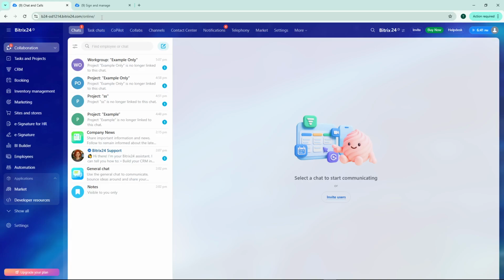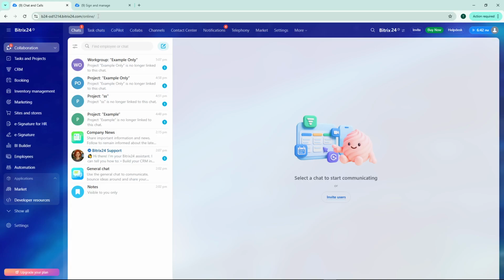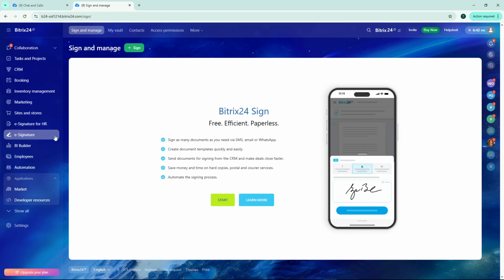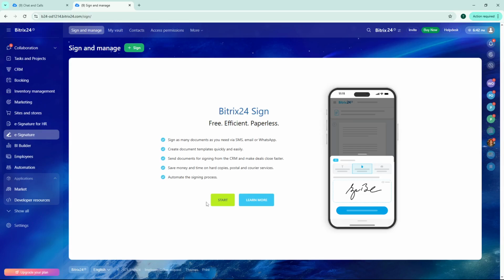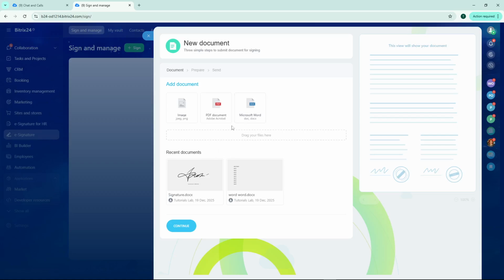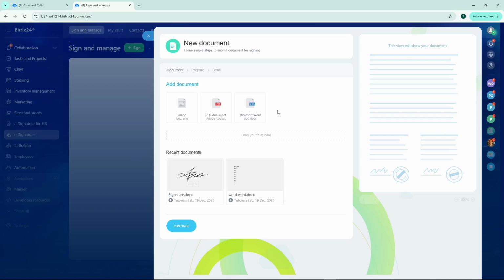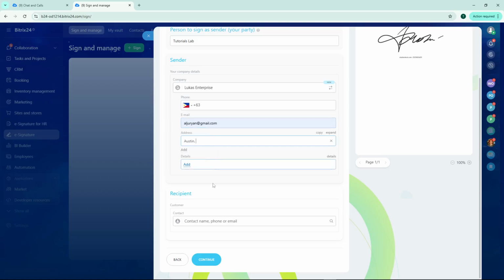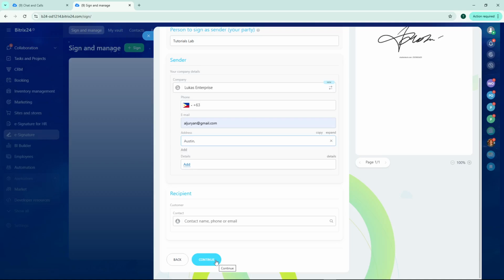How to Create an Email Signature for Bitrix24 (Tutorial 2026)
Along the way, you'll learn how to create an email signature in Bitrix24, Bitrix24 email signature setup guide, add professional email signature to Bitrix24, design custom email signature for Bitrix24, configure email signature in Bitrix24 CRM, make a new email signature Bitrix24, Bitrix24 workflow email signature tutorial, setting up personal email signature Bitrix24, Bitrix24 company email signature steps, create signature for Bitrix24 outgoing emails, easy steps to add Bitrix24 email signature, Bitrix24 email signature configuration guide